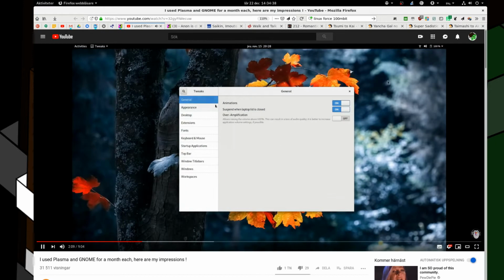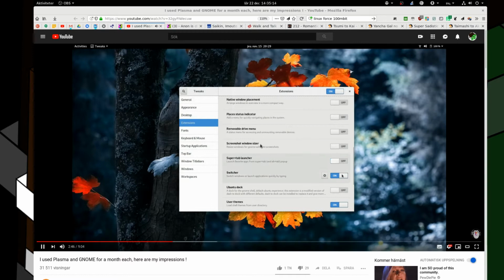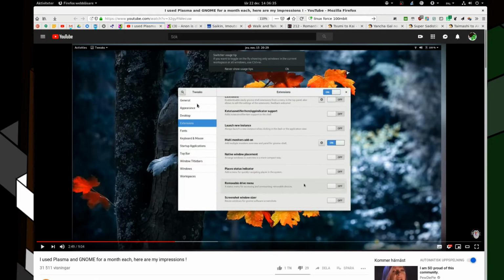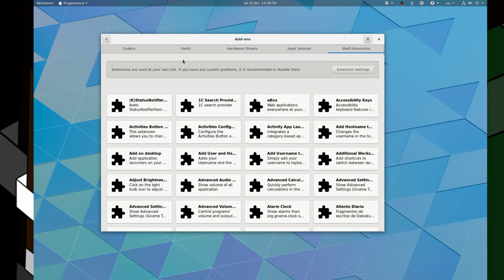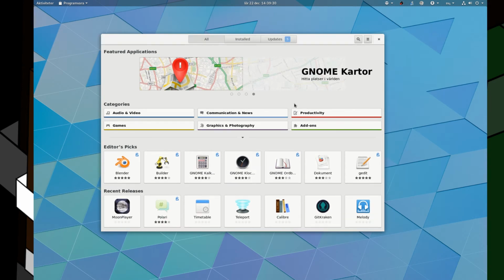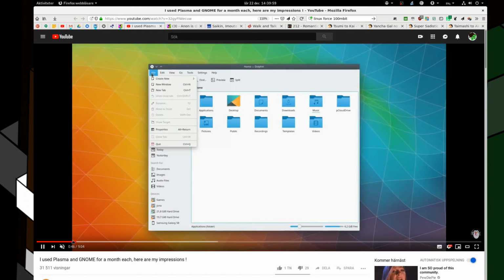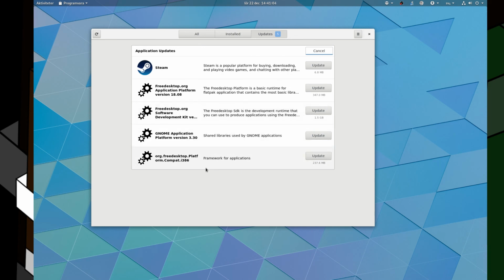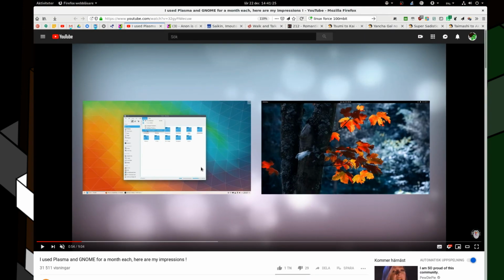RE: The Linux Experiment - GNOME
I address some stupid remarks from an idiot.